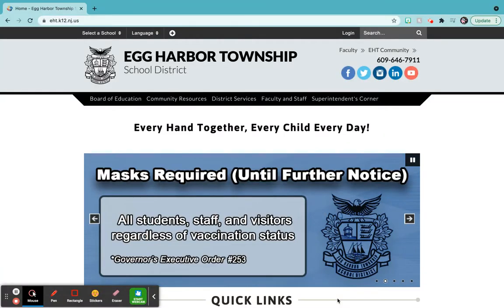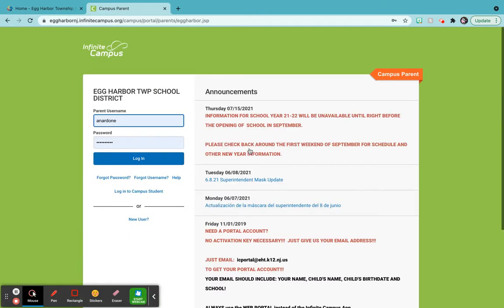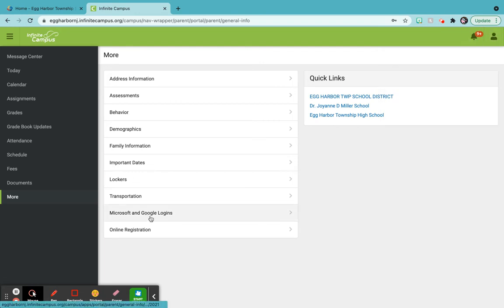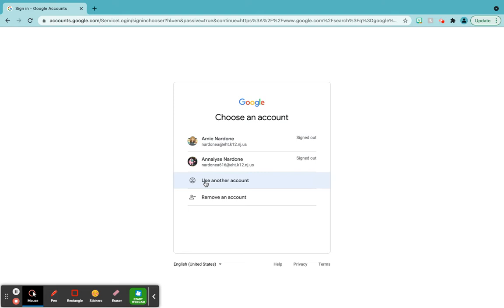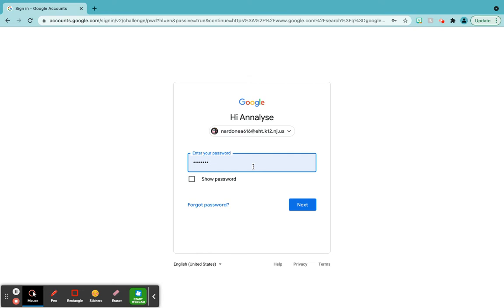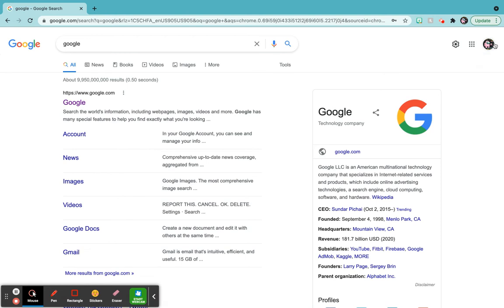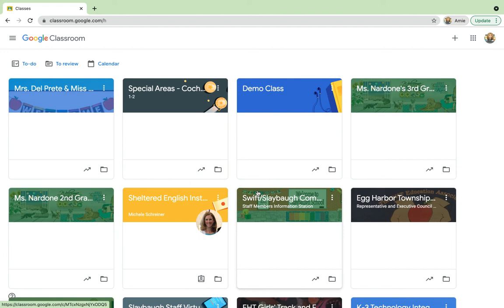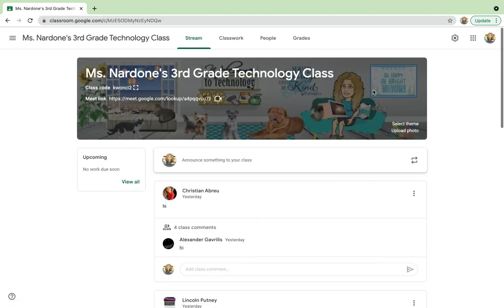Logging into Google and Google Classroom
Swift-Slaybaugh Complex
Logging into a student's google account and google classroom.